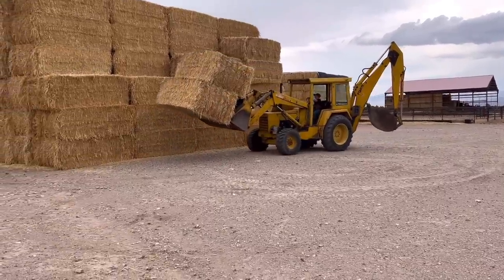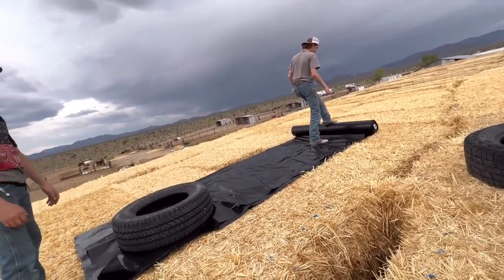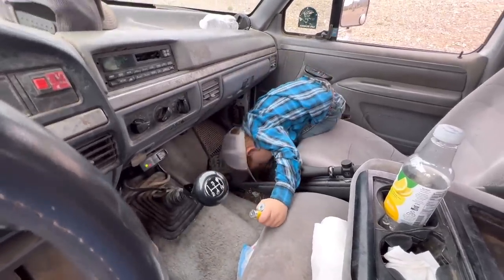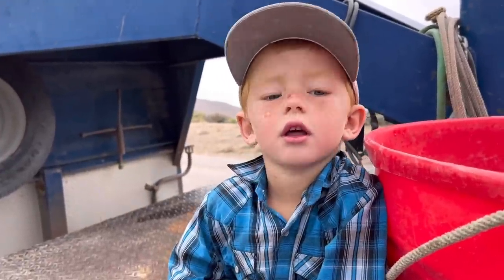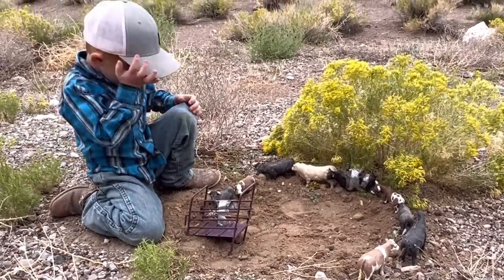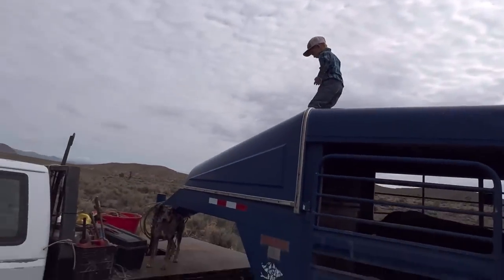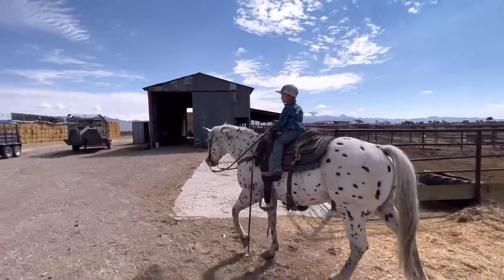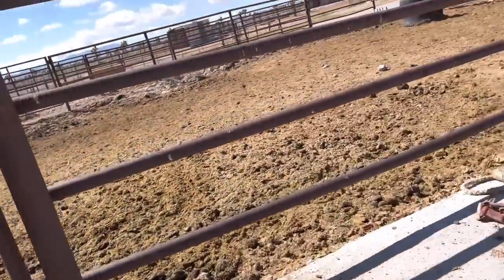EXTRATERRESTRIAL HWY adventures with Ridgey Bug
Try Mons pura CBD products for your pain relief and sleep 😴 issues

The Extraterrestrial Highway, also known as Nevada State Route 375, is a 98-mile stretch of road that runs through a remote and desolate region of Nevada. The highway has gained a reputation for being a hotspot for UFO sightings and paranormal activity, making it a popular destination for both tourists and alien enthusiasts.

The Extraterrestrial Highway was officially designated in 1996, after the State of Nevada officially changed the name of State Route 375 to reflect its unique association with the paranormal. The highway runs through the heart of the Nevada Test and Training Range, a large military base that has been the site of numerous secret government projects and weapons tests.

One of the main draws of the Extraterrestrial Highway is its association with Area 51, a top-secret military base that has been the subject of countless conspiracy theories and speculation about alien activity. While the existence of Area 51 was not officially acknowledged by the U.S. government until 2013, its connection to the Extraterrestrial Highway has been well-documented in popular culture and media.

In addition to its association with Area 51, the Extraterrestrial Highway is also known for its stunning and otherworldly landscape. The highway runs through the Mojave Desert, a vast and rugged region that is home to a variety of unique geological formations and landscapes. Visitors to the Extraterrestrial Highway can explore ancient lava flows, stark desert vistas, and bizarre rock formations that look like they belong on another planet.

While the Extraterrestrial Highway has gained a reputation for being a hotspot for UFO sightings and paranormal activity, the area is also known for its historical significance. The region was once inhabited by ancient Native American tribes, who left behind a rich legacy of art and artifacts that can still be seen today. The area was also home to a thriving mining industry in the late 19th and early 20th centuries, and many of the abandoned mining towns and ghost towns can still be explored by visitors today.

Despite its remote and desolate location, the Extraterrestrial Highway has become a popular destination for tourists and alien enthusiasts from around the world. The area is home to a number of unique attractions, including the Alien Research Center, which features a variety of exhibits and displays related to UFO sightings and extraterrestrial activity. Visitors can also explore the nearby Little A'Le'Inn, a small hotel and restaurant that has become a hub for alien enthusiasts and conspiracy theorists.

While the Extraterrestrial Highway may be a fun and fascinating destination for tourists and alien enthusiasts, it's important to remember that the area is also home to a number of unique and fragile ecosystems. Visitors should take care to respect the natural environment and to follow all rules and regulations related to wildlife and conservation.

In conclusion, the Extraterrestrial Highway is a unique and fascinating destination that offers a glimpse into the mysteries of the universe and the history of the American West. Whether you're interested in UFO sightings, paranormal activity, or the stunning desert landscapes of Nevada, the Extraterrestrial Highway is a must-see destination for anyone interested in exploring the strange and mysterious corners of the world. Just be sure to bring your sense of adventure and your willingness to embrace the unknown.